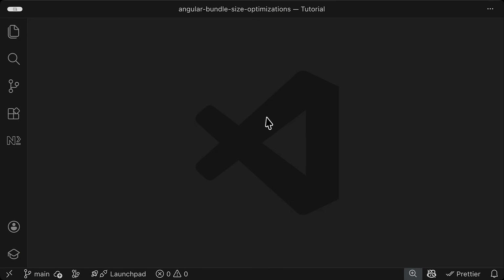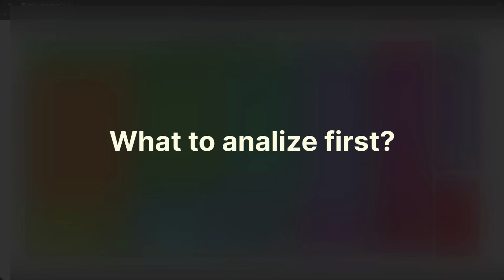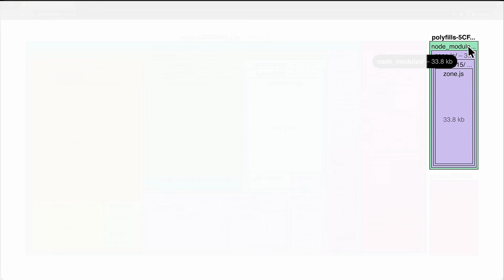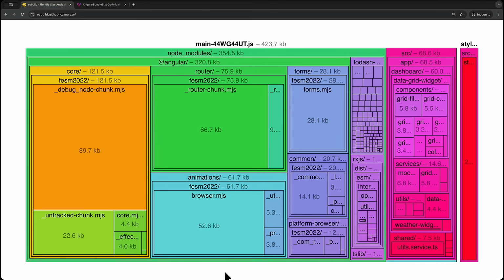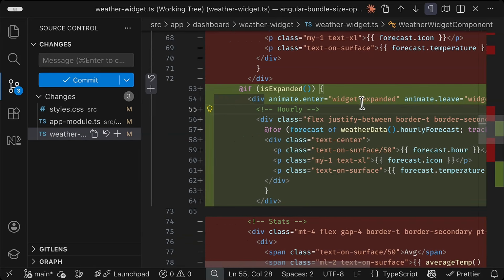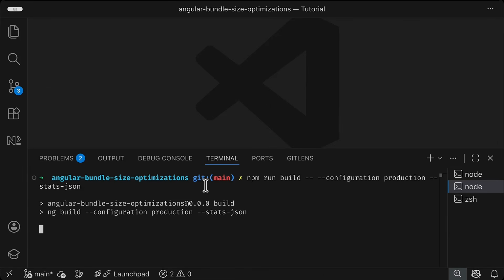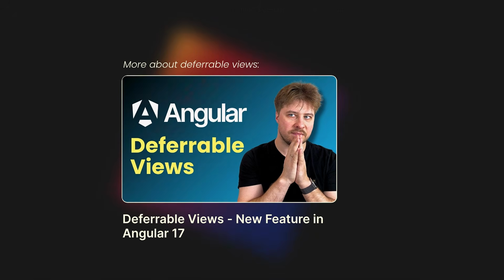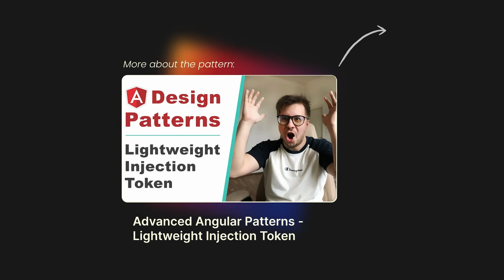Beyond Router Lazy-Loading — 7 Ways to REDUCE bundle size of Angular App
Everyone knows how to reduce the angular bundle size using route-level lazy-loading. Today, we'll go beyond it. In this video, I'm going to share with you  7 ways to reduce the amount of initially loaded JavaScript for modern Angular applications.

 This is crucial for so many apps because the more JavaScript your application has to load before rendering the very first component,  the longer your users stare at the blank screen,  and that directly impacts UX and potential bottom line.

You will learn how to create, read, and analyze the bundle of your application, and then, step by step, we will apply different techniques that allow us to reduce bundle size by almost 50%.

If you find this video useful, please share it with your colleagues and friends!

⏱️ TIMESTAMPS
00:00 — Intro
00:01:48 — How to understand the bundle stats visualization
00:05:20 — Going Zoneless!
00:06:36 — Angular Testing Course promo
00:07:44 — Lazy-Load Animations / Migrate to CSS Animations
00:10:44 — Improve Tree-Shaking with Standalone API
00:11:48 — Prefer using pure functions instead of methods
00:13:48 — Deferrable Views
00:15:23 — Router Lazy-Loading
00:16:52 — Outro